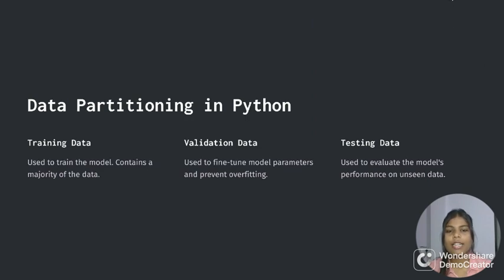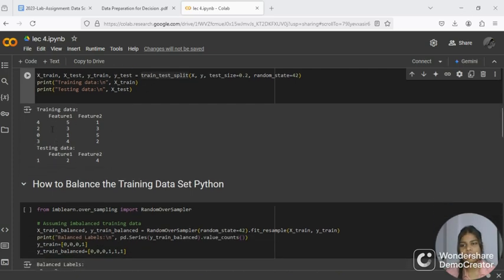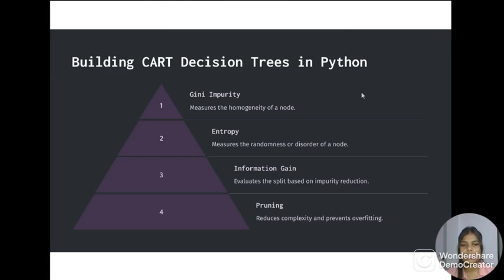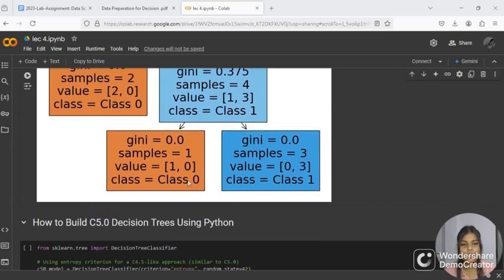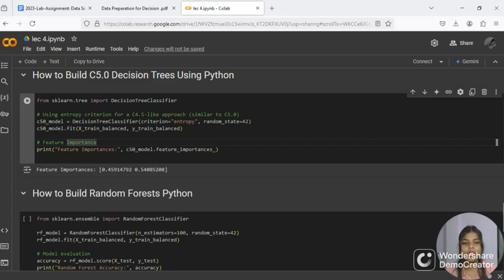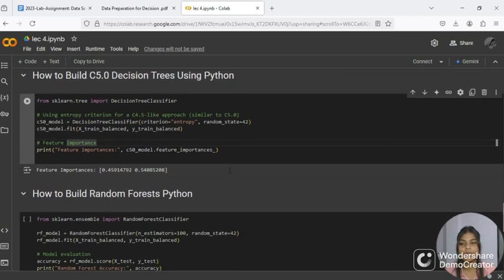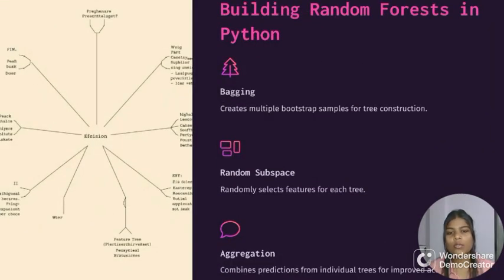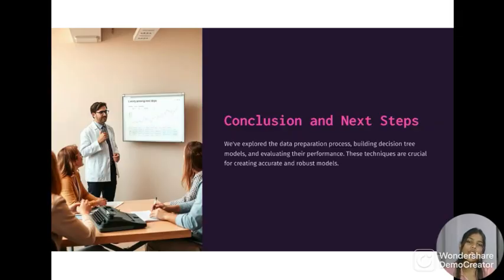DATA SCIENCE - DATA PREPRATION PHASE TO MODEL THE DATA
This is the 4th video of the series on the topic DATA PREPRATION PHASE TO MODEL THE DATA.